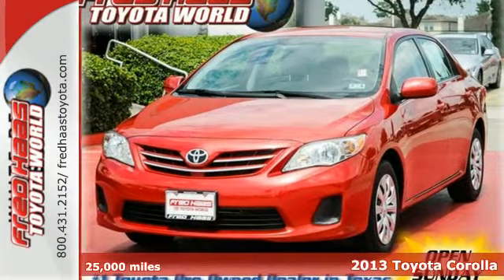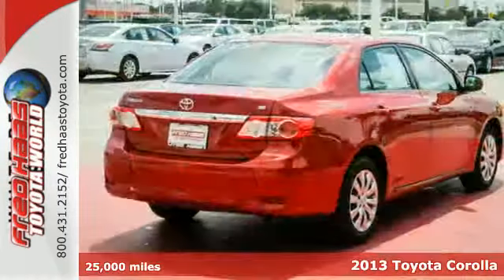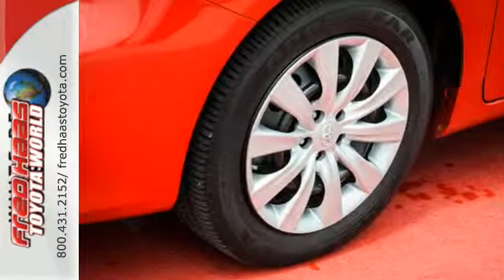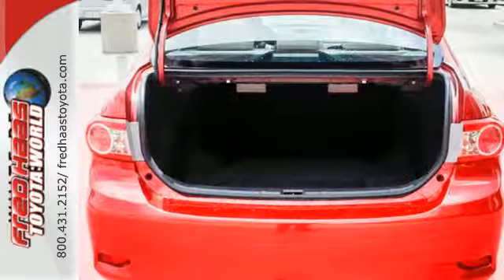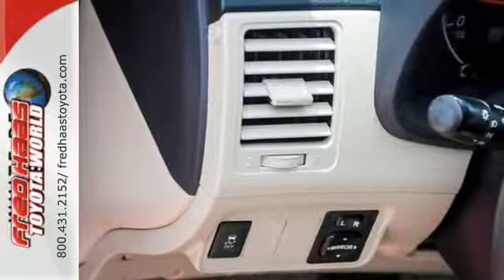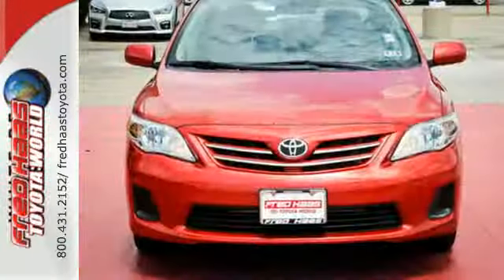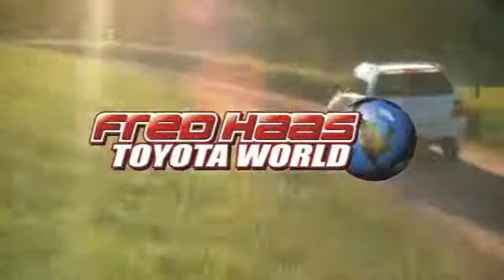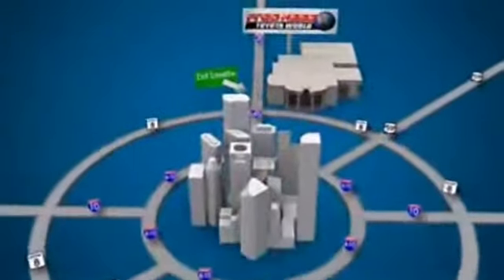2013 Toyota Corolla Spring Houston, TX DP199119 - SOLD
Year: 2013
Make: Toyota
Model: Corolla
Trim: 4 Door Car
Engine: 1.8L 16-valve VVT-i I4
Transmission: 4-Speed Automatic W/OD
Color: Red
Interior: Gray
Mileage: 25000
Stock #: DP199119
VIN: 5YFBU4EE2DP199119

Address:
20400 I-45 North